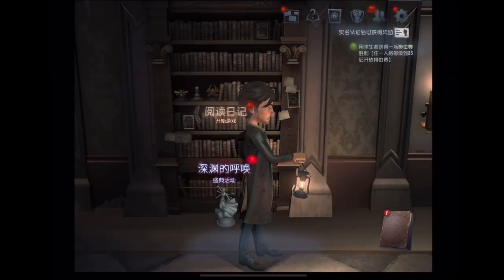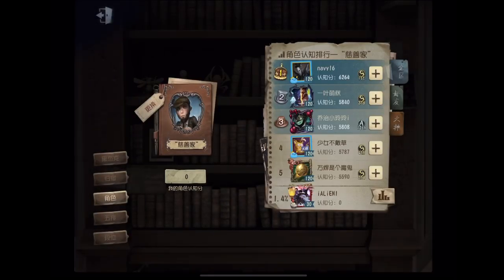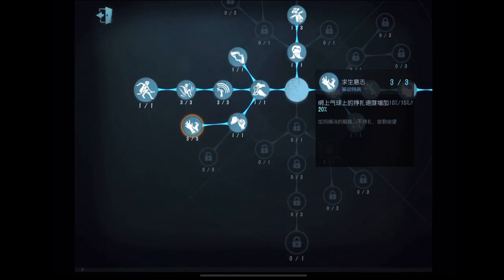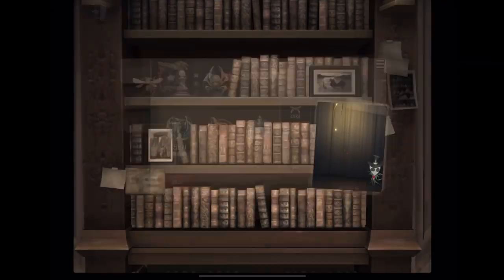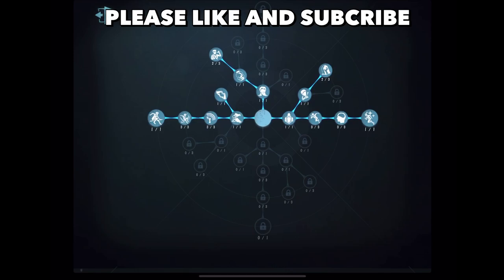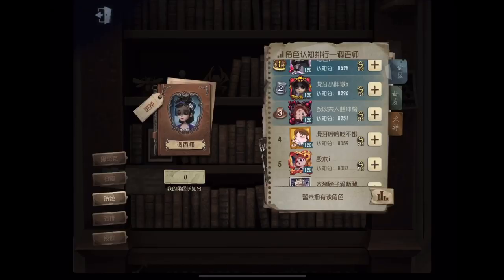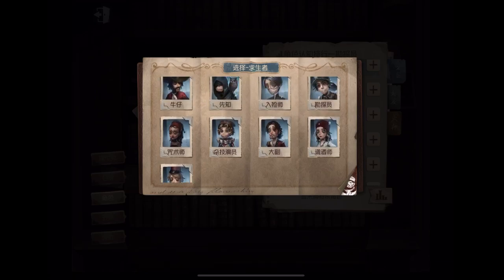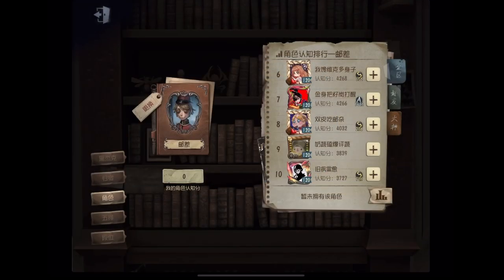BEST Persona Builds For EVERY Survivor! (Identity V Season 9)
Daily Uploading!
Lucky Guy : 1:55
Doctor : 3:10
Lawyer : 4:23
Thief : 5:38
Gardener : 6:58
Explorer : 8:43
Forward : 10:11
Dancer : 11:33
Wildling : 12:35
Magician : 13:30
Mercenary : 14:35
Coordinator : 15:40
Mechanic : 17:42
Minds Eye : 18:47
Priestess : 19:37
Perfumer : 21:55
Cowboy : 23:00
Seer : 23:35
Embalmer : 23:59
Prospector : 25:02
Enchantress : 25:53
Acrobat : 27:20
First Officer : 28:20
Barmaid : 29:43
Postman : 30:47
Idea suggested by Phoe